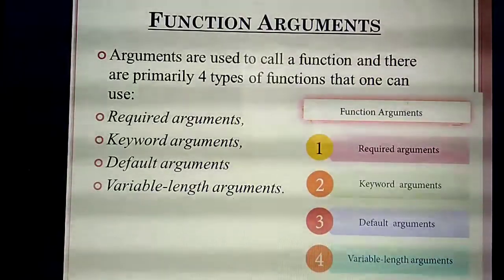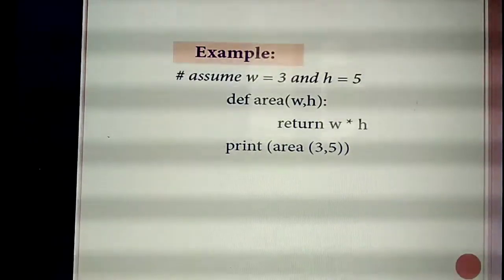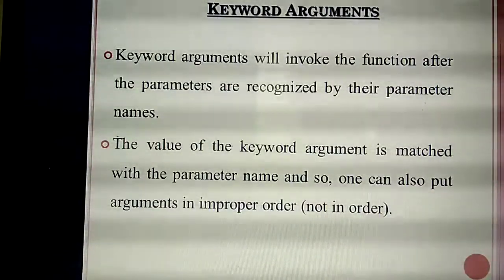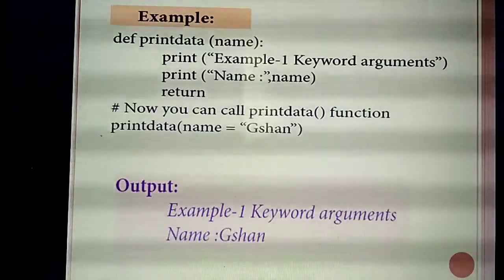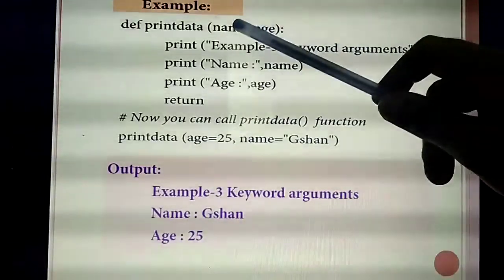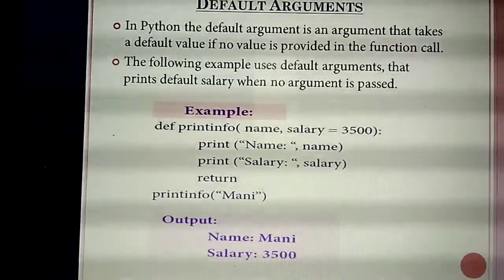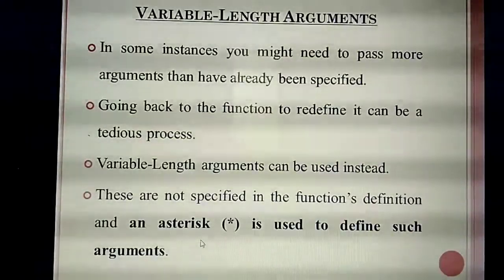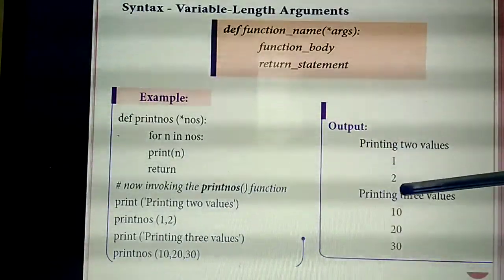GRADE XII CSC ARGUMENTS || Comments And Tokens || Online Class